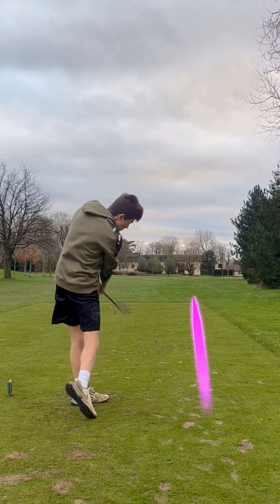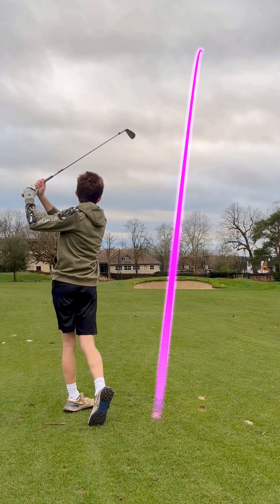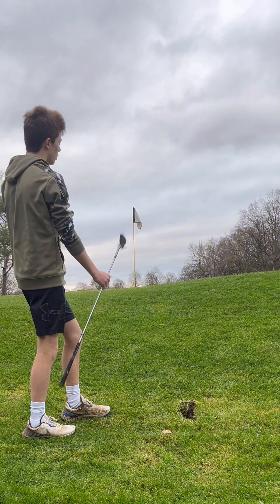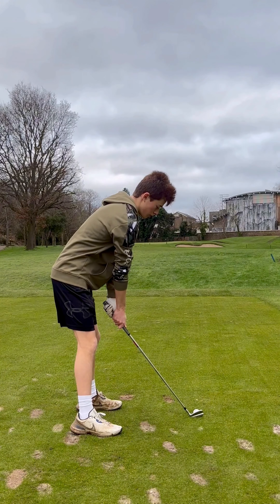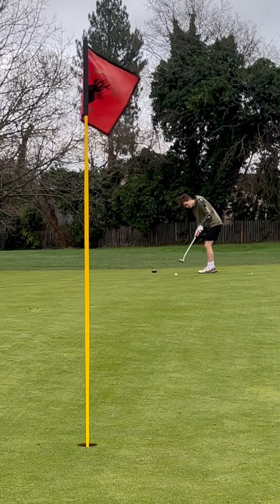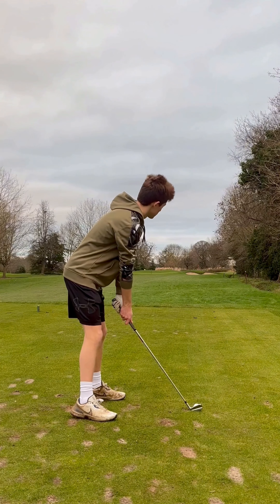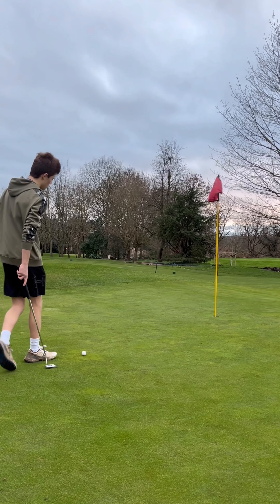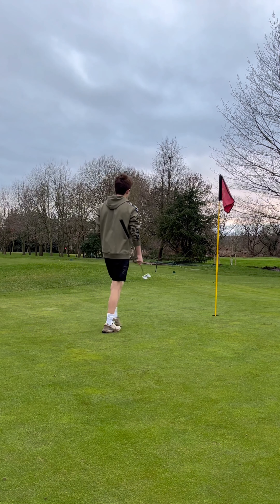PLAY 3 HOLES WITH A MID-HANDICAP PLAYER